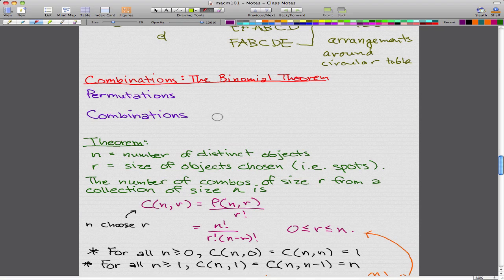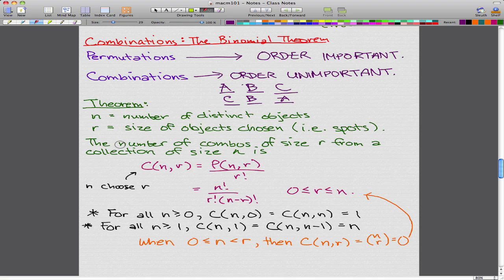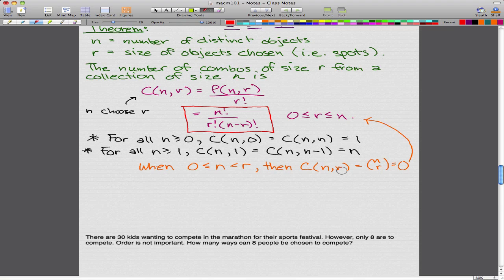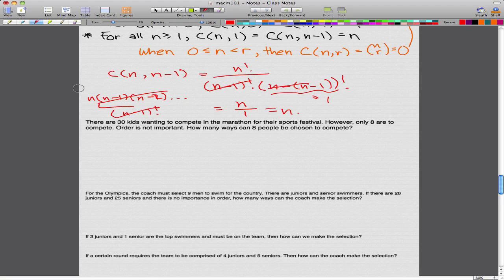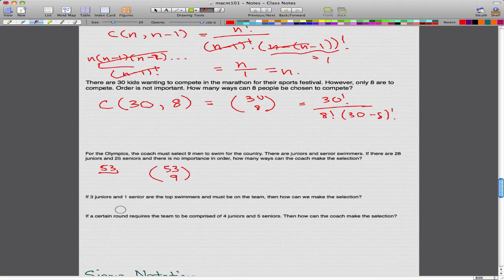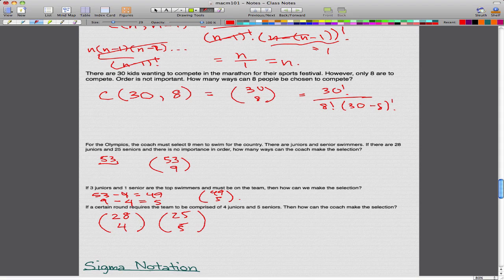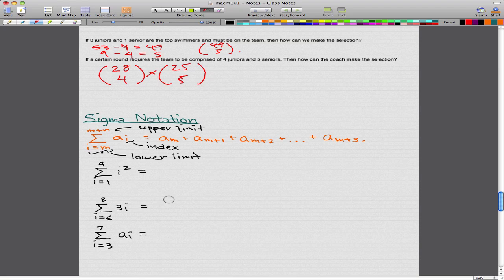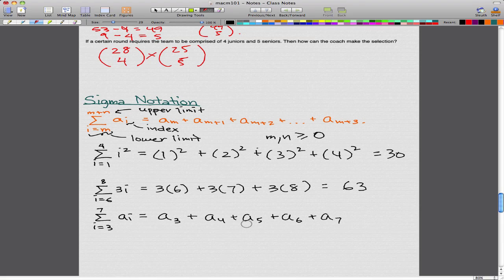Discrete Math 1 - Tutorial 5 - Combinations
Permutations - Order is important
Combinations - Order is NOT important
C(n,r)? n Choose r? Sigma Notation? Simple Stuff. :)

If you have not learned this in high school? Go back, politely ridicule your HS math teacher, and demand your money back. Anyway, sarcasm aside...your teachers do work extremely hard for you and you should give them some credit...